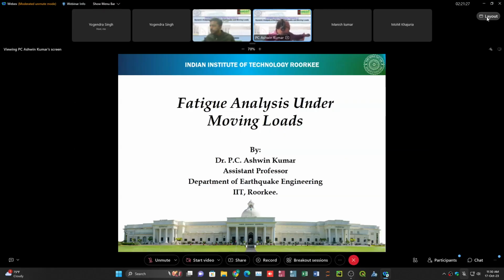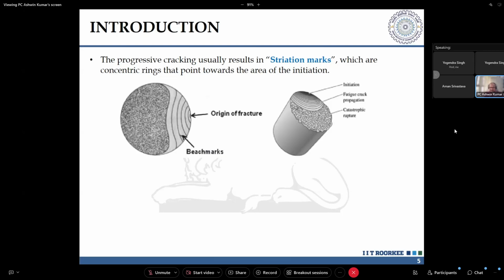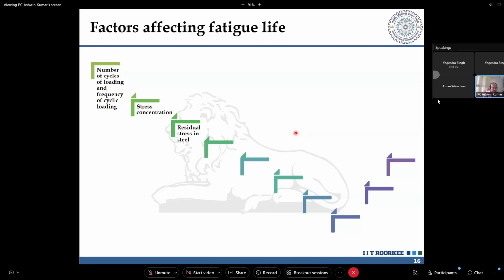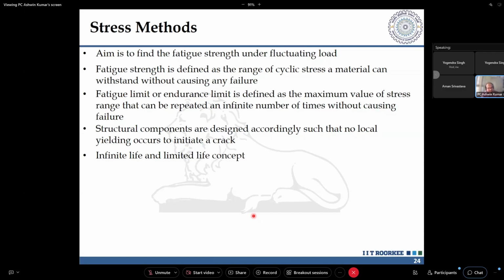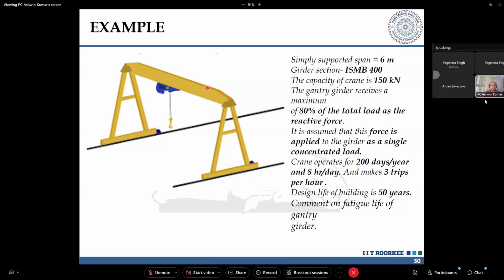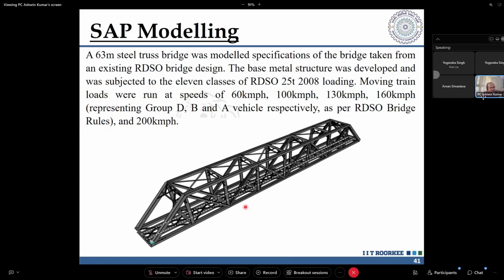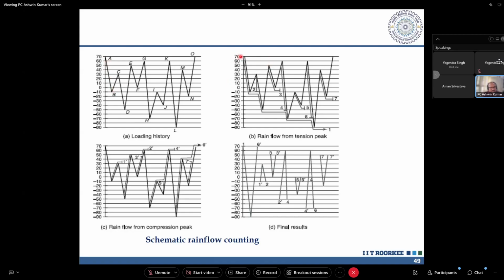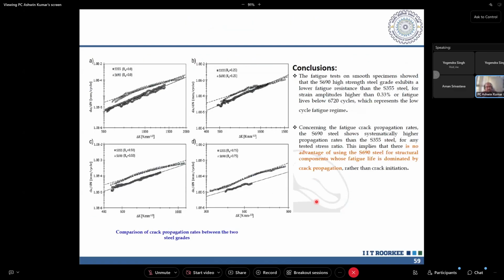Lecture 7 - Dynamic Analysis of Bridges for Earthquake and Moving Loads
by Prof. Ashwin Kumar (October 16-17, 2023)